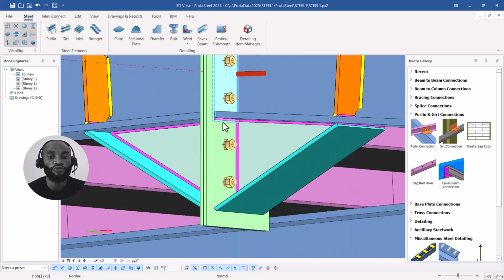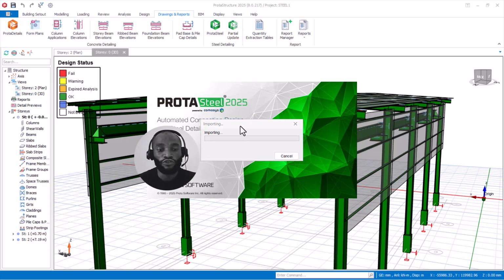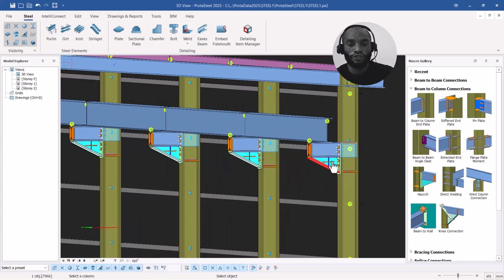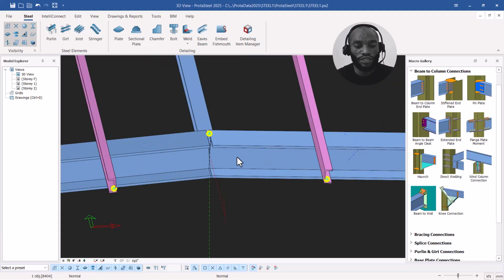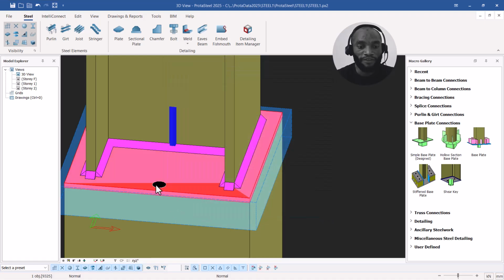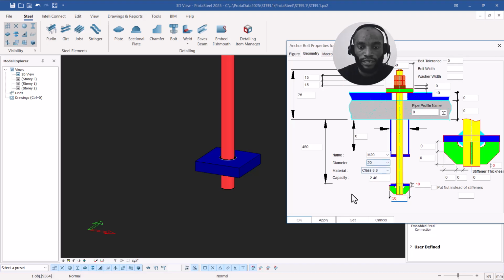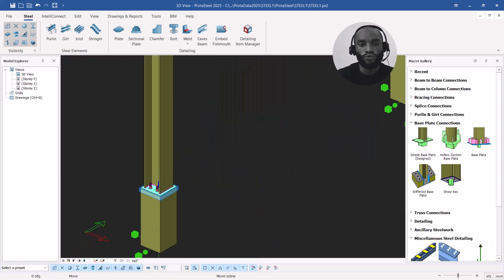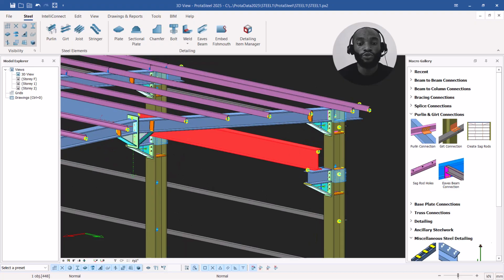Steel Connection for Overhead Crane in ProtaStructure 2025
Learn how to design steel connections for an overhead crane in ProtaStructure 2025 step by step. In this tutorial, you'll see how to create and detail crane beam connections, connect gantry beams to steel columns, review connection forces, and generate fabrication-ready steel connection details. Whether you're designing industrial buildings, warehouses, factories, or crane-supported structures, this ProtaStructure 2025 tutorial will help you produce safe, efficient, and code-compliant steel connection designs.

In this tutorial, you'll learn how to design steel connections for an overhead crane structure using ProtaStructure 2025.

We'll cover:

✔ Steel connection setup
✔ Crane beam connection design
✔ Column-to-beam steel connections
✔ Reading connection forces
✔ Connection verification
✔ Fabrication detailing
✔ Practical engineering tips

This tutorial is ideal for:

• Structural Engineers
• Civil Engineers
• Steel Detailers
• Engineering Students
• Industrial Building Designers
• ProtaStructure Users